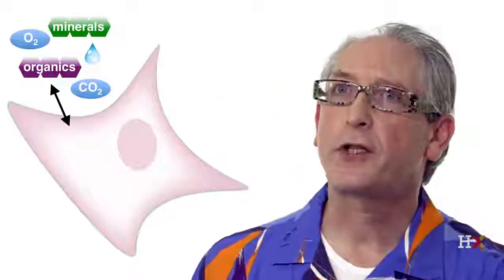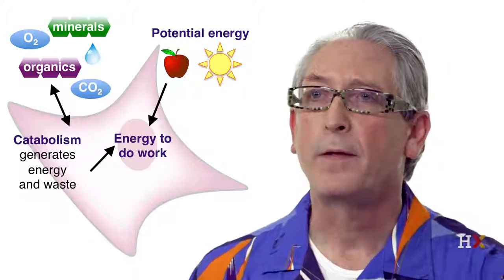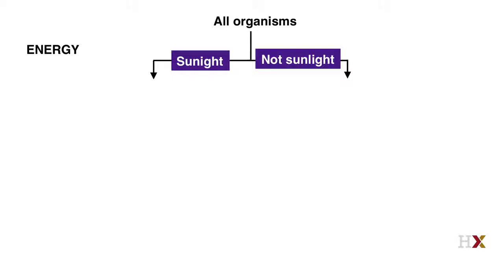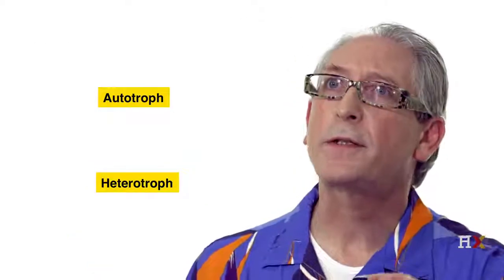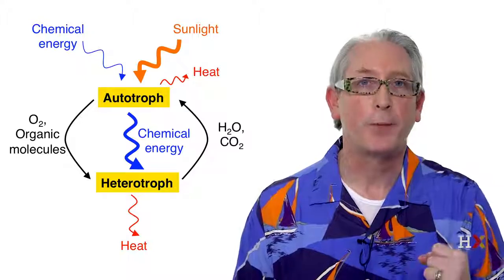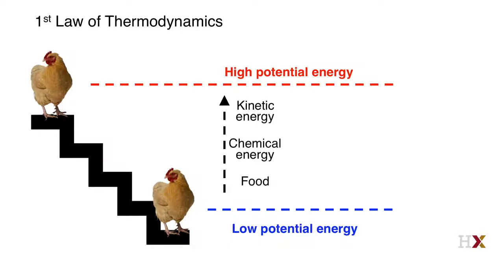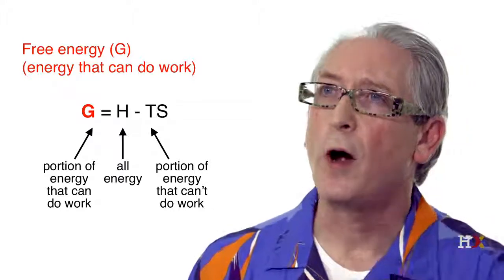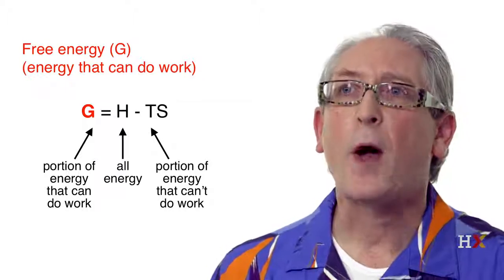HARMCB63T315 V017900 DTH